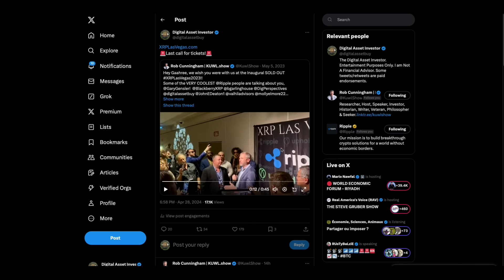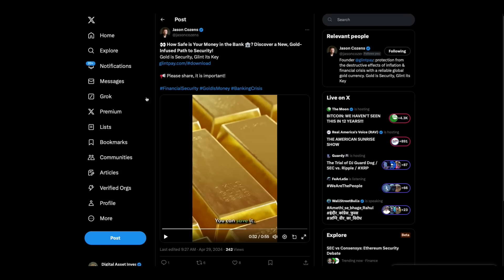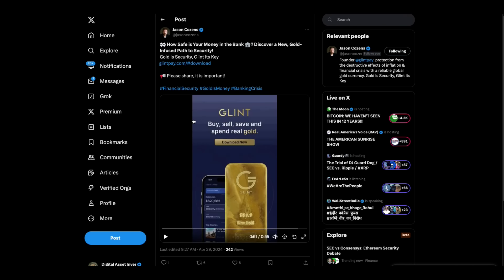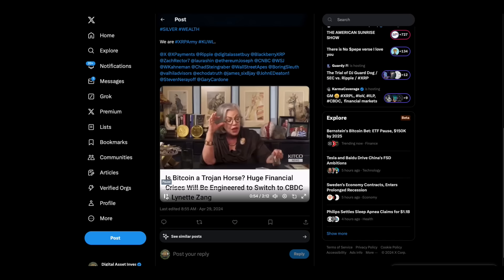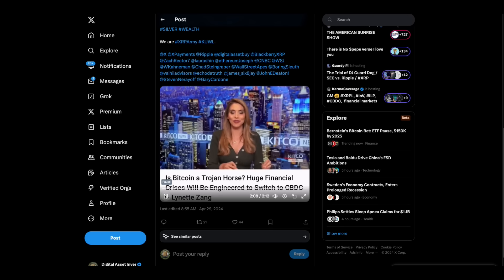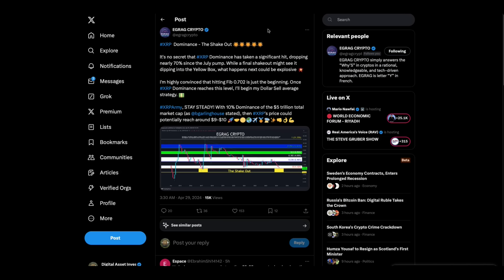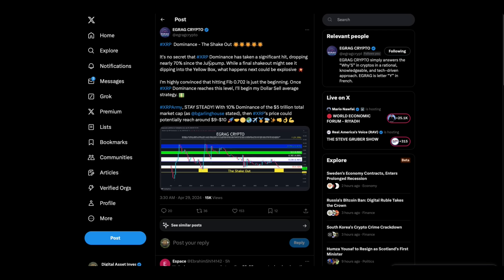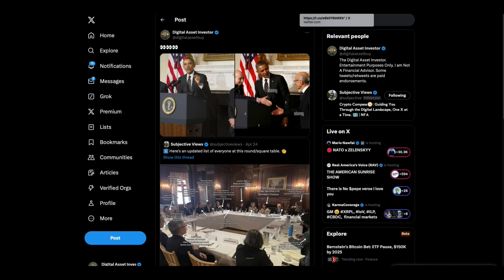Ripple CEO Prediction , XRP Price & Game On!